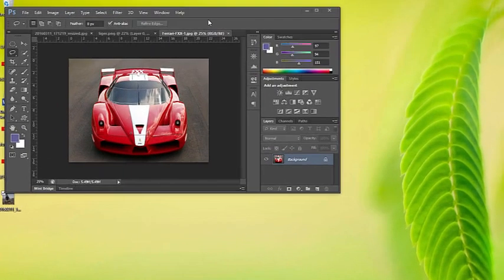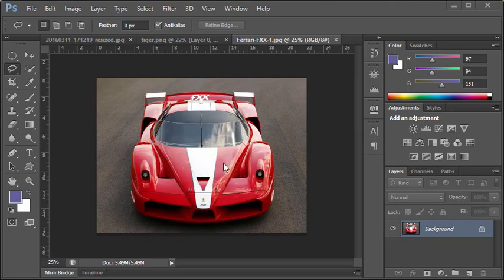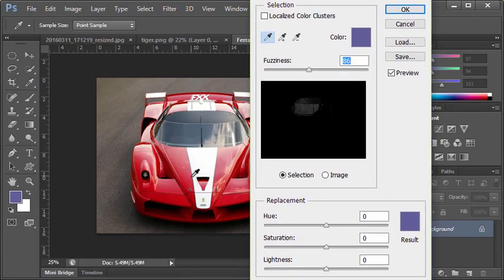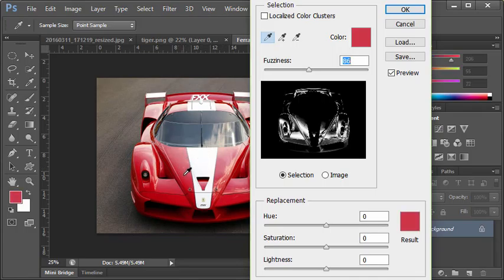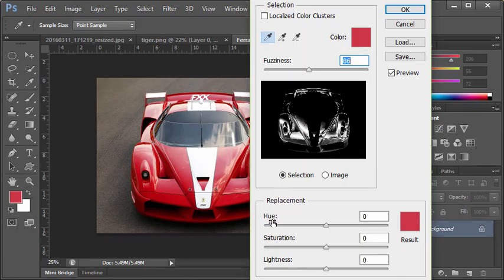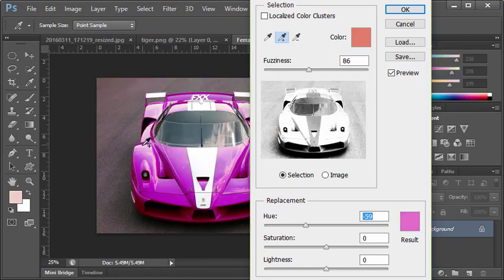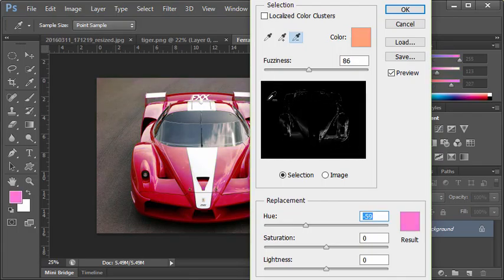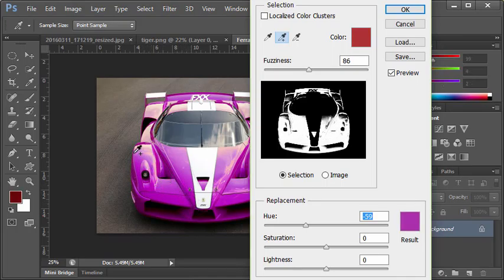Realistically Change Colors in Adobe Photoshop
Realistically